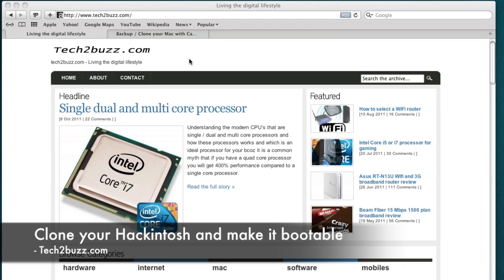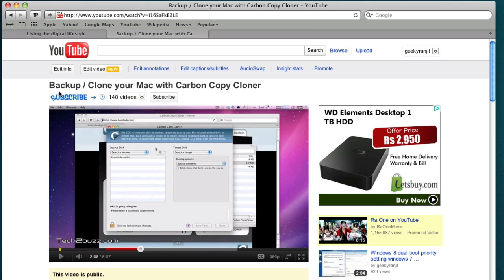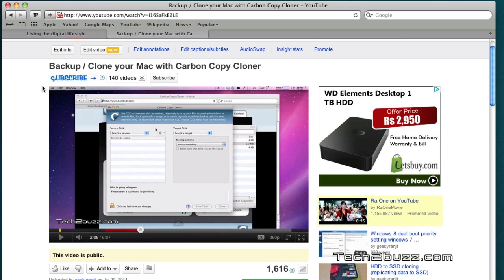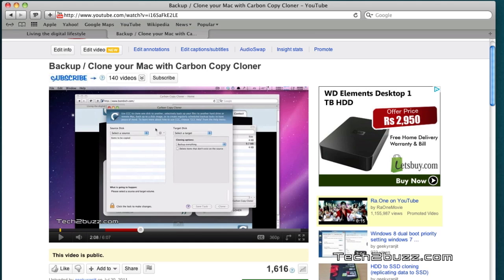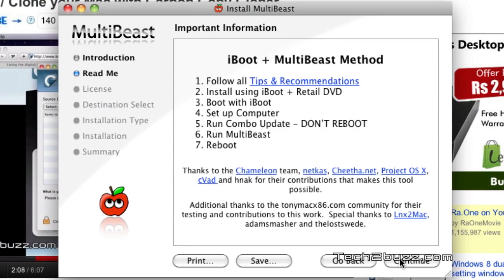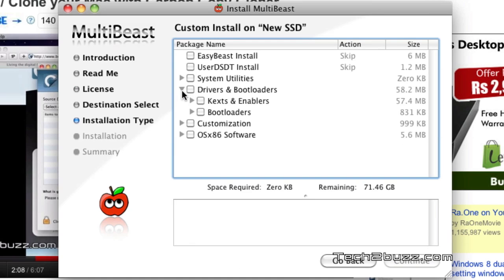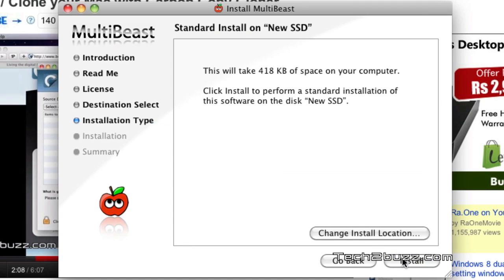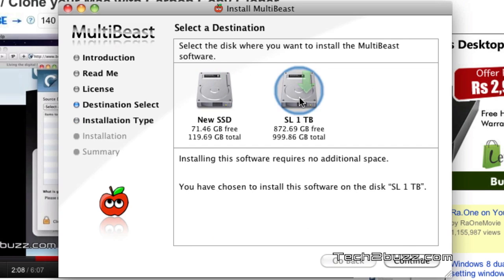Clone your Hackintosh HDD drive and make it bootable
How to clone your Hackintosh HDD drive and make it bootable with Carbon Copy Cloner.